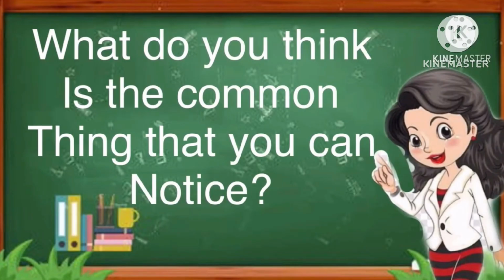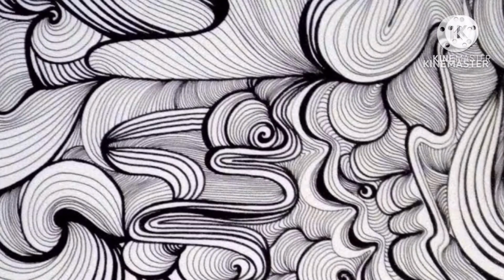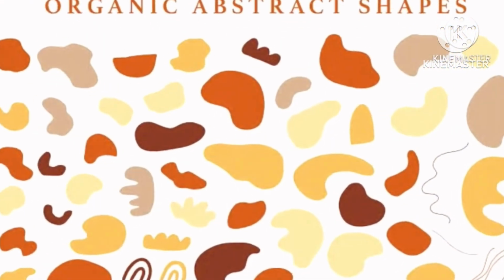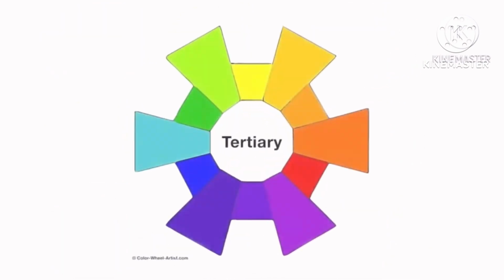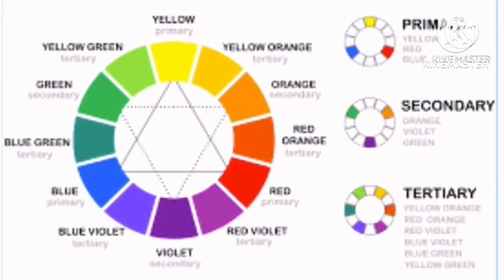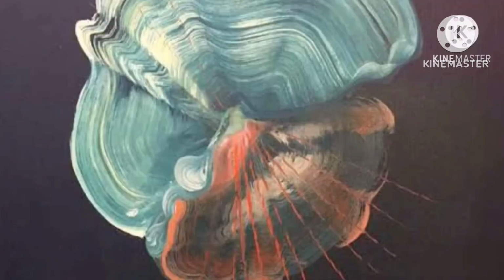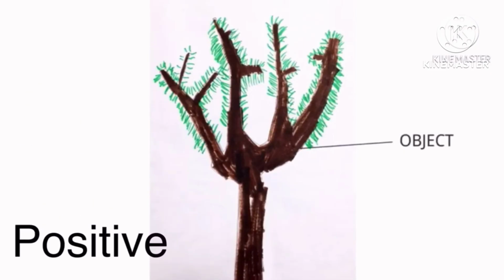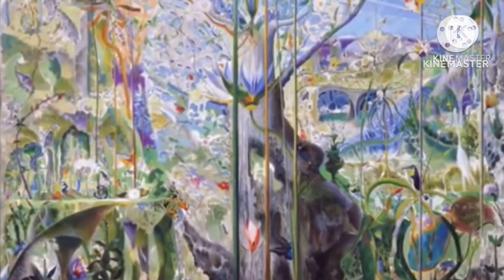Elements and principles of arts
Elements of Art:
Line: A mark made by a moving point, defining shape, form, and space.
Shape: A two-dimensional enclosed area, like a circle or square.
Form: A three-dimensional shape, like a sphere or cube.
Space: The area around, between, and within objects, creating depth and perspective.
Color: The visual perception of different wavelengths of light.
Value: The lightness or darkness of a color.
Texture: The surface quality of an object, real or implied.
Principles of Art:
Balance: The distribution of visual weight in a composition, creating stability.
Emphasis: Drawing attention to a specific area or element in the artwork.
Contrast: The juxtaposition of opposing elements, like light and dark, to create visual interest.
Rhythm: The repetition of elements to create a sense of movement or visual beat.
Movement: The use of elements to guide the viewer's eye through the artwork.
Pattern: The repetition of a motif or design.
Unity: The feeling of wholeness and harmony in a composition.